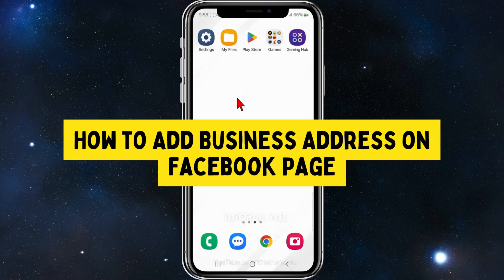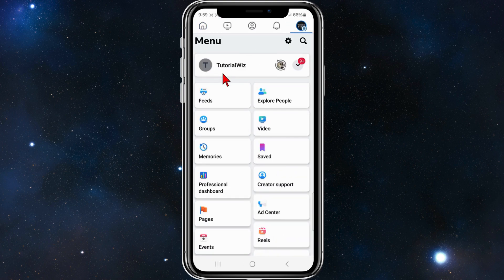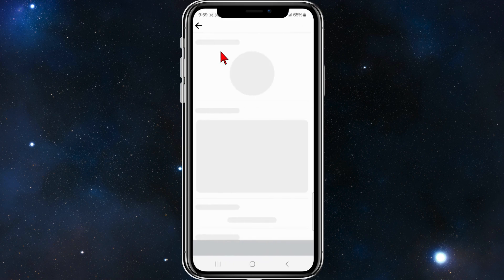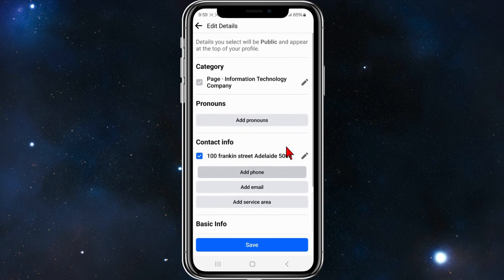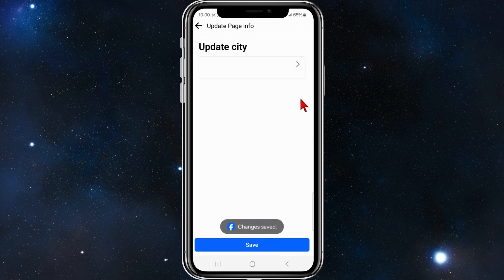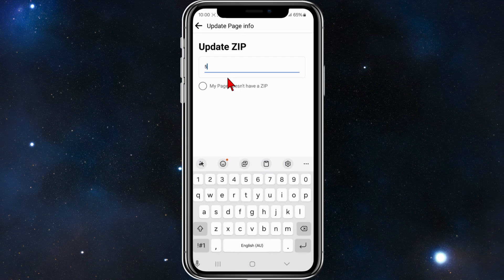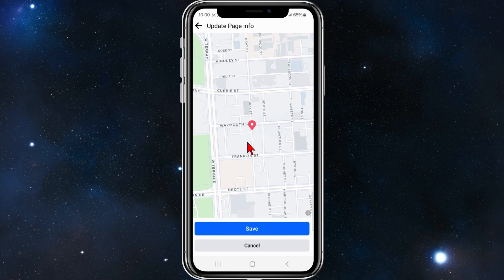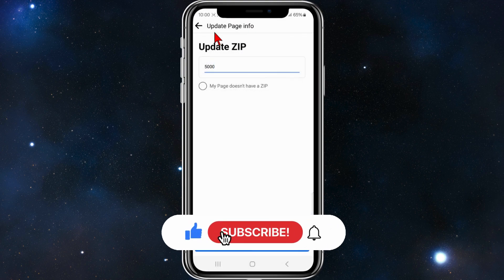How to Add Business Address on Facebook Page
Learn how to enhance your Facebook Page by adding a business address with our comprehensive guide tailored for. In this tutorial, we'll guide you through the steps to easily incorporate your business's physical location into your Facebook Page. From accessing your Page settings to navigating the About section, you'll learn how to accurately input and display your business address for increased visibility and accessibility. Watch now to optimize your Facebook presence and provide valuable information to your audience about your business's location.